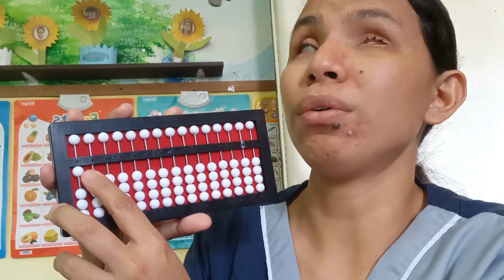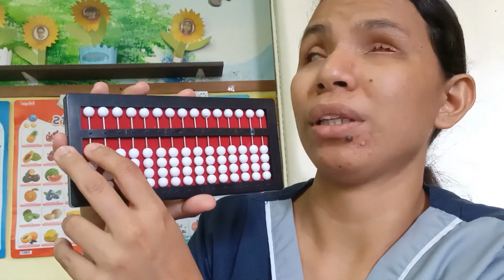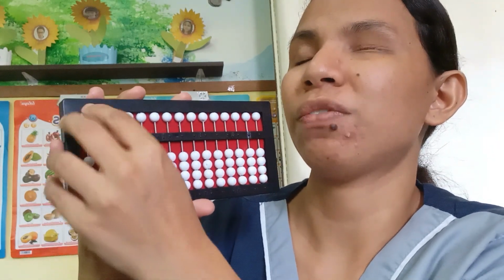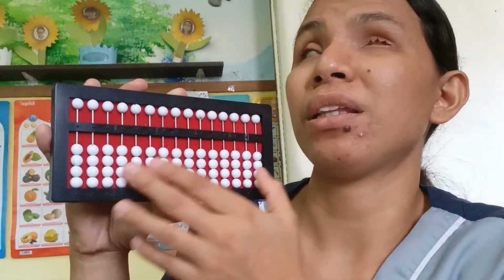Introducing Abacus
To buy items such as abacus and other learning materials and equipments specifically for our learners with visual impairment, please visit Resources for the Blind Inc 4/F, COTI Bldg, 623 Epifanio de los Santos Ave, Cubao, Quezon City, Metro Manila, Philippines ; and call to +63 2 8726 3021.